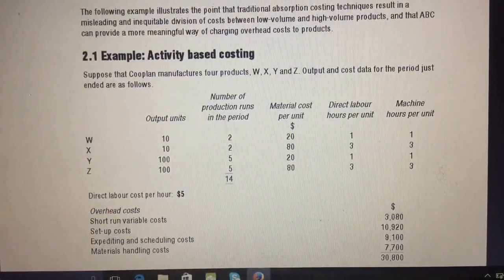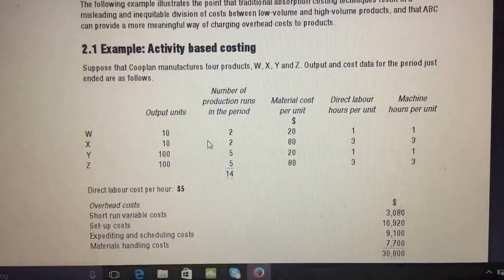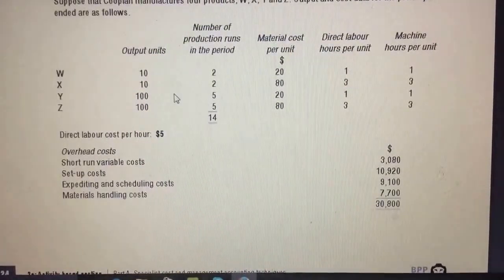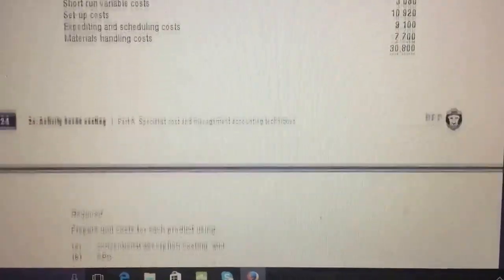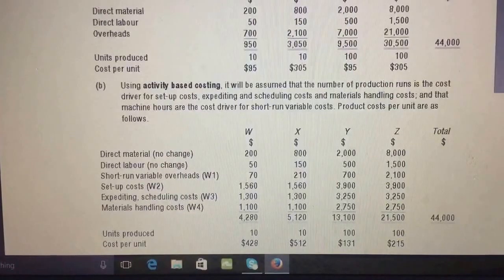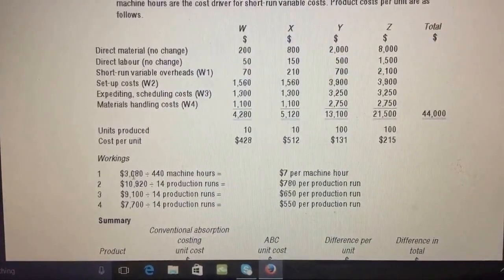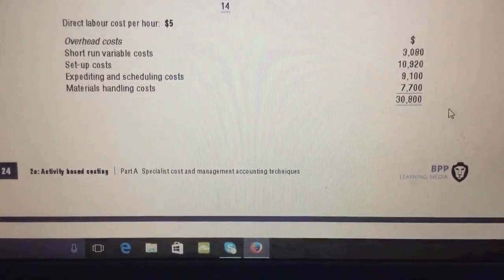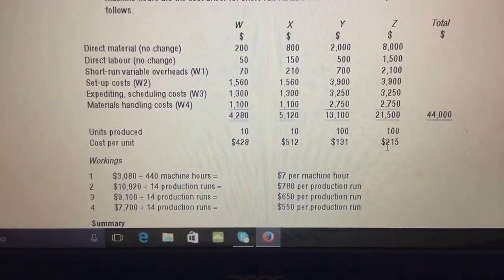Activity Based Costing (ACCA, Management Accounting)